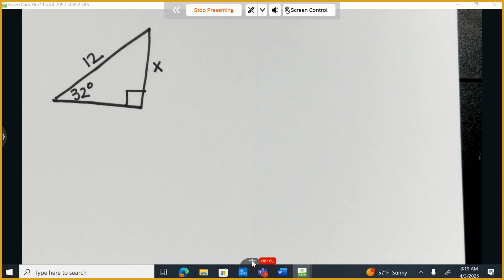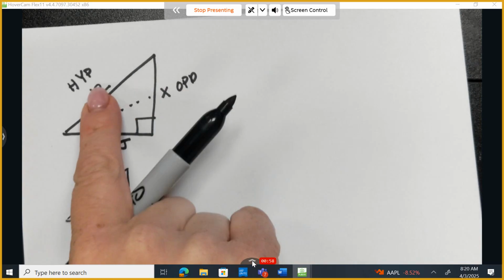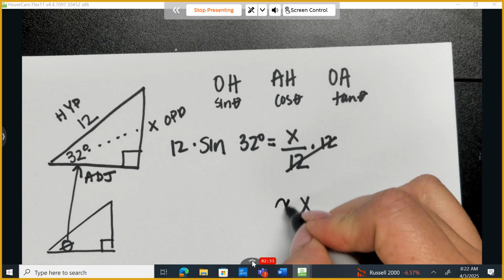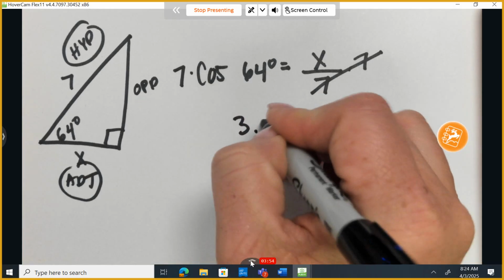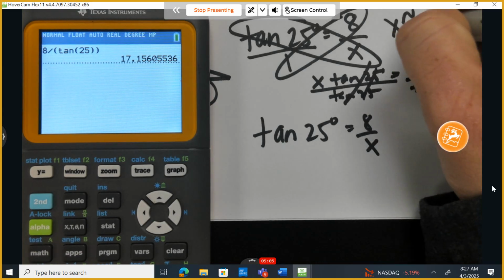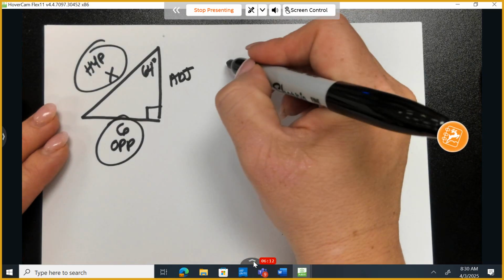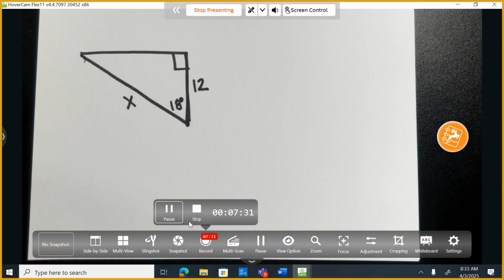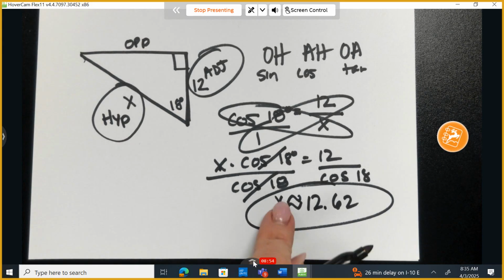Unit Ten Lesson 1 Part III